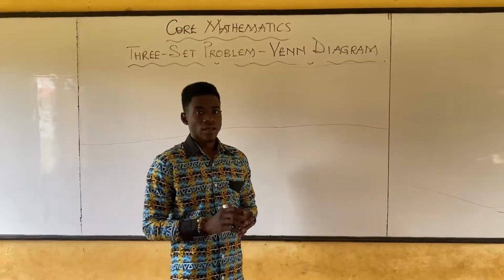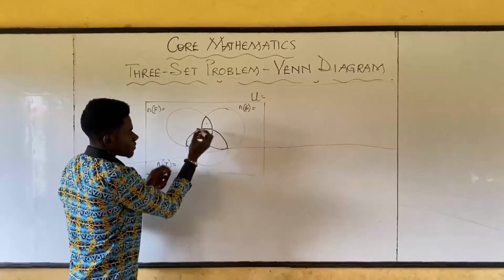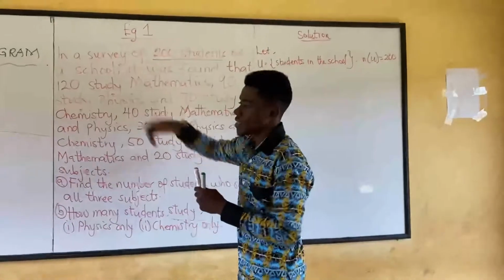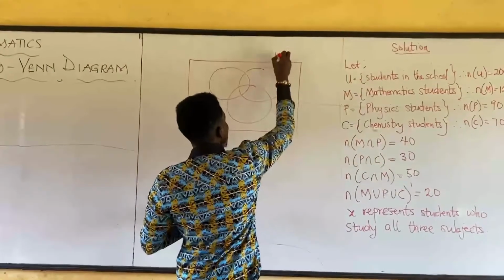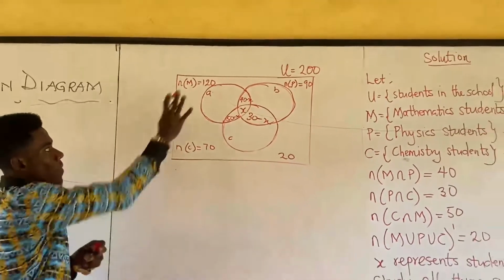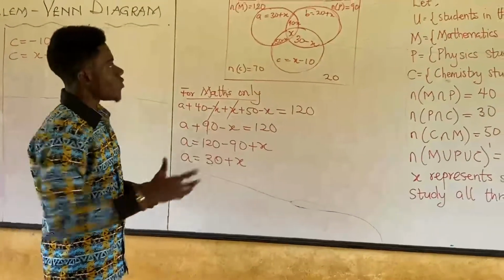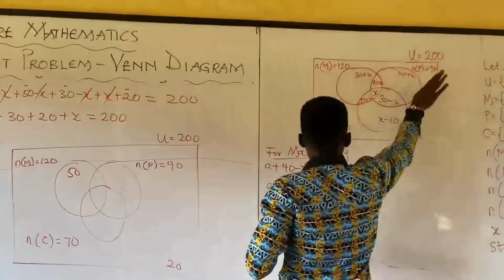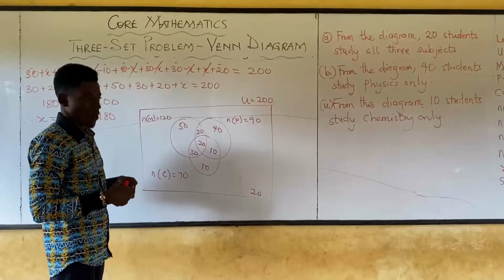THREE SET PROBLEM _ VENN DIAGRAM || SHS || CORE-MATHS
Solved example:
Eg. 1
In a survey of 200 students of a school, it was found that 120 study Mathematics 90 study Physics and 70 study Chemistry. 40 study Mathematics and Physics, 30 study Physics and Chemistry, 50 study Chemistry and Mathematics and 20 study none of these subjects.
a. Find the number of students who study all three subjects.
b. How many students study;
i. Physics only. ii. Chemistry only

Trial Question.
In a survey of 150 traders in a market shows that 90 of them sell cassava, 70 sell maize and 80 sell yam. Also, 26 sell cassava and maize, 30 sell cassava and yam and 40 sell yam and maize. Each of the traders sells at least one of these crops.
i. Represent the information on a Venn diagram
ii. Find the number of traders who sell all the three food crops
iii. How many of the traders sell one food crop only

FORWARD YOUR ANSWERS IN THE COMMENT SECTION. THANK YOU!